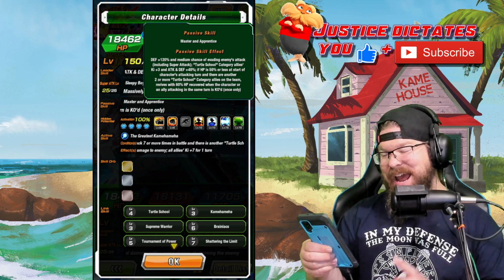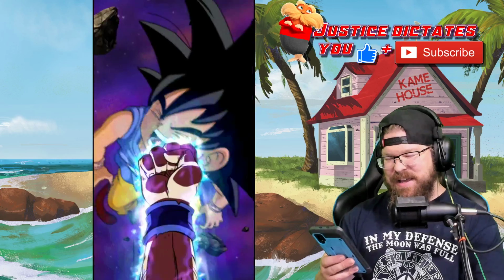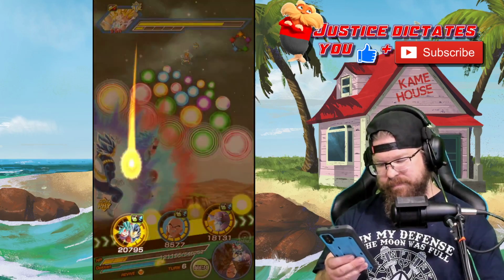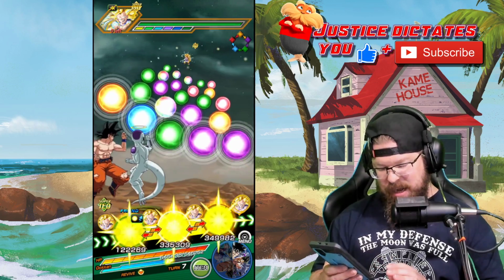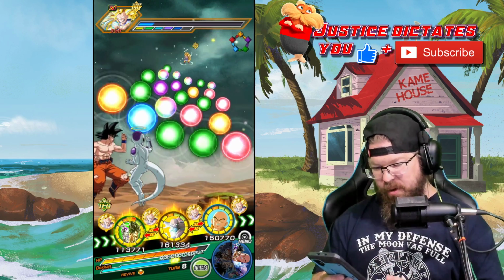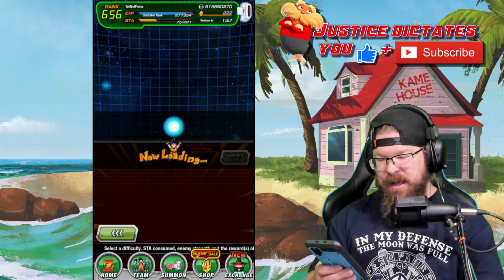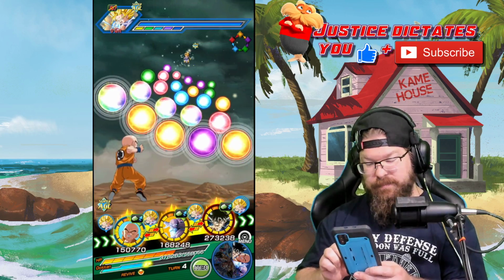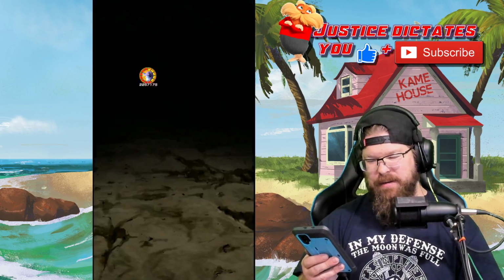The new free to play EZA LR Roshi: worth the grind? How does he hit with no passive attack boost?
The Universe 7 team is so absolutely insane that the Dokkan Battle Extreme Z Awakening for Goku and Frieza becomes a joke, even with free to play units! Check out this team and how easily they dominate this event despite not being "optimal" for the job!

While LR Android 17 LR Team Universe 7 team LR team u7 team and LR 17 and Frieza LR Frieza and 17 LR Android 17 and Frieza 17 and Golden Frieza LR Angel Golden Frieza and Android 17

"Be Legendary" (Pop Evil cover) Kings of the Fallen